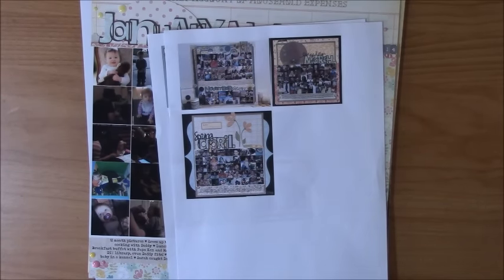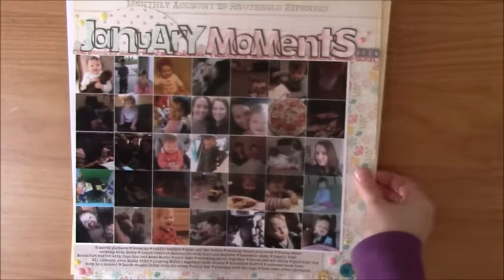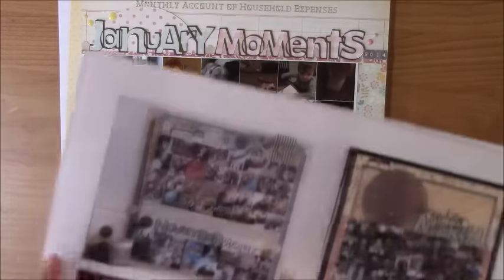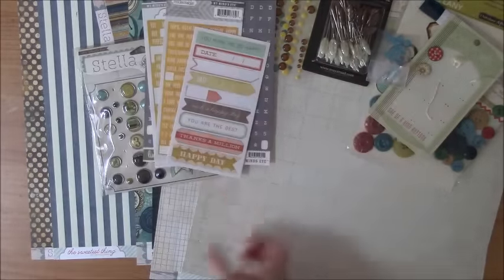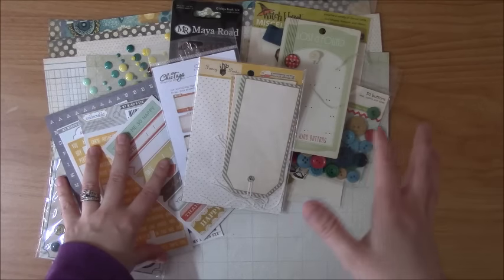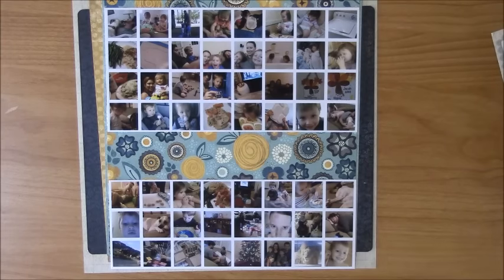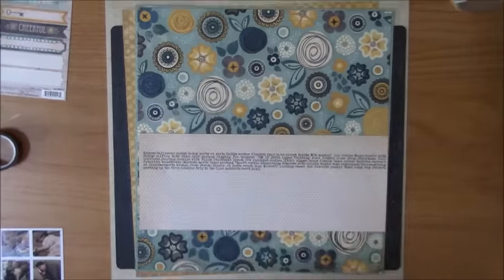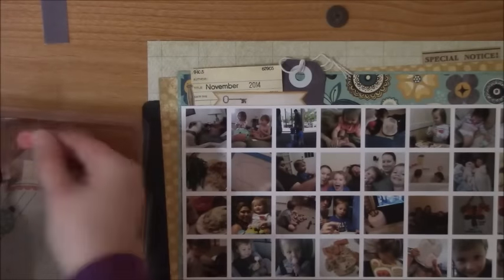Throwback to Two Peas: Remember November, inspired by Nichol Magouirk (ColieBing)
Today's Scraplift Saturday video is by Nicole Bingaman (ColieBing), who will be scraplifting another layout and creating their own based on it.